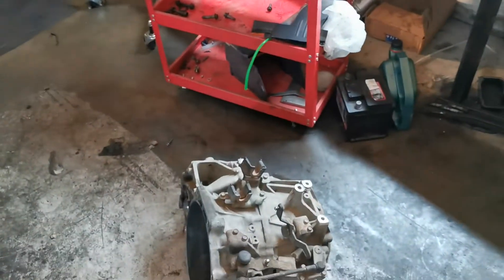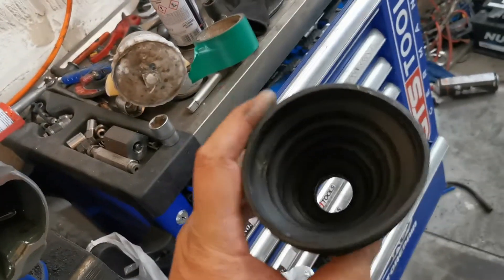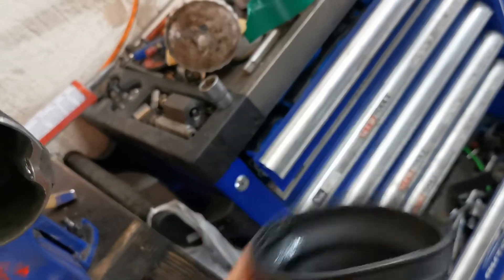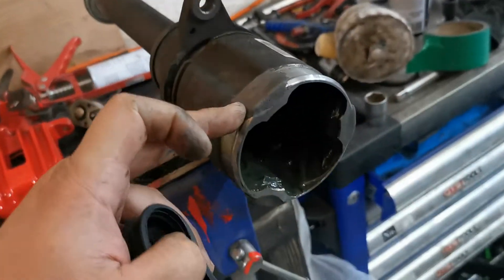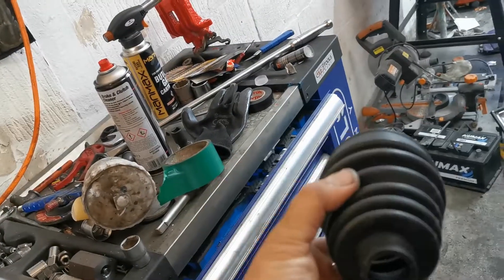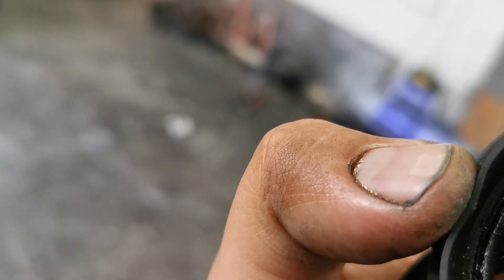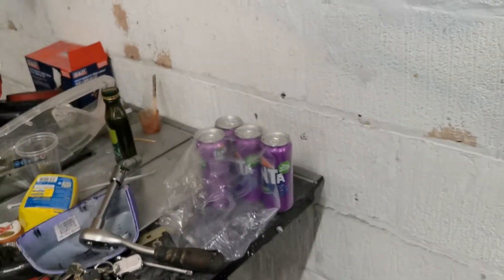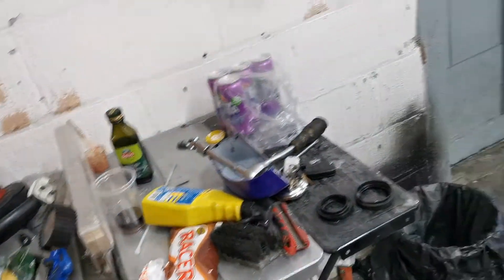Quick fix Dodge Caliber 2.0 CRD drive shaft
Gear box seal ( rings) :
MT050A14 - big seal, short drive shaft
Which can be replaced by these codes more easy to find :
19035201B CORTECO
05191357AA CASE-IH
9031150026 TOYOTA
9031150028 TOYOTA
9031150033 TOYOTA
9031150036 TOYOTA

BH6492F - smaller one on the long 2 pieces drive shaft
, replaced by :

19034980B CORTECO
05191357AA CASE-IH
05191357AA DODGE
05191357AA JEEP
2502A017 MITSUBISHI
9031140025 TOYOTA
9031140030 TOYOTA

P05105660AD / TPP3487W0629 - long drove shaft
P05085224AB / T JR2596Q0241 - short drive shaft ( passenger side in UK

6 speed gear box AISIN AI

300 miles later no sign of vaseline leaks 💪👌
Tho I will have to attend the seal on the opposite side ASAP.